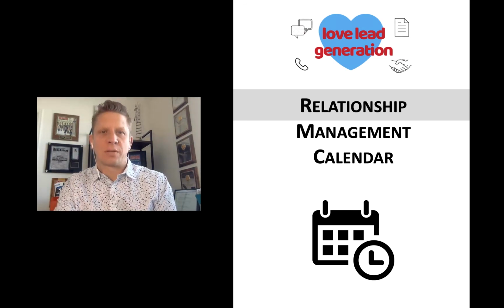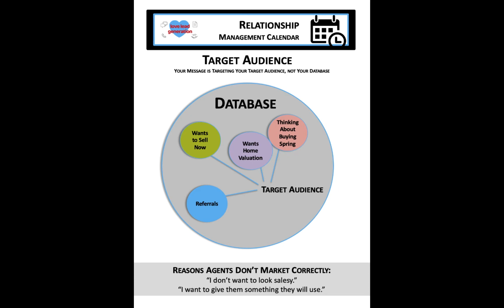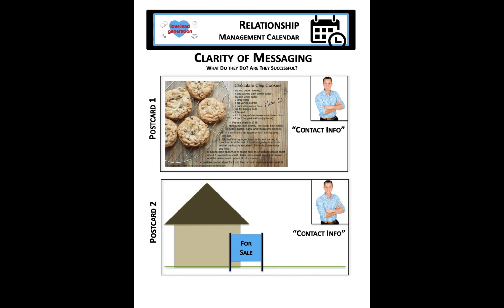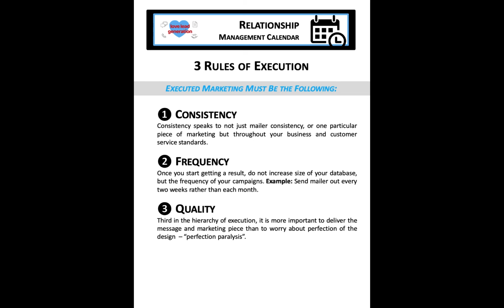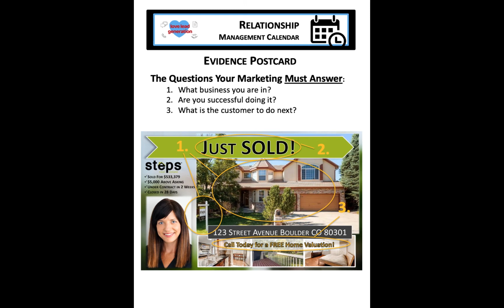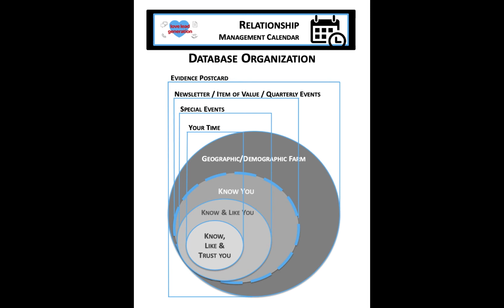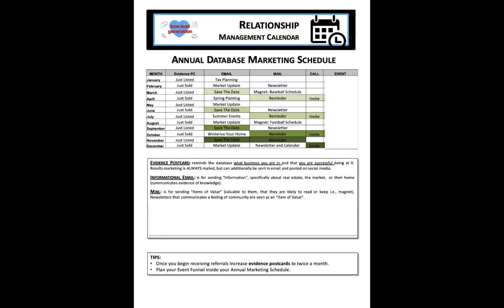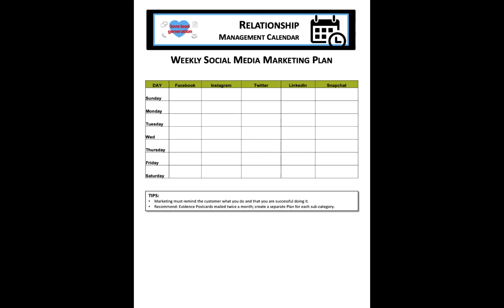Relationship Management Calendar Exercise for Real Estate Agents